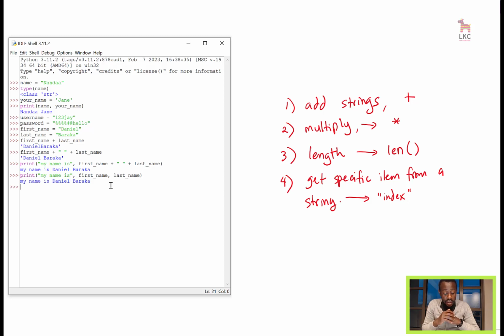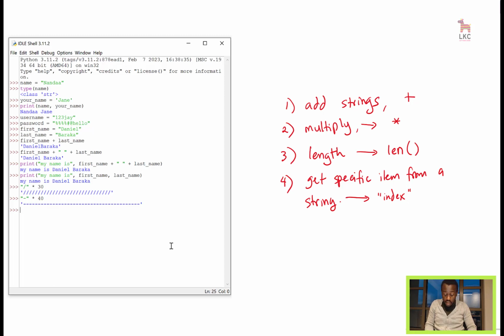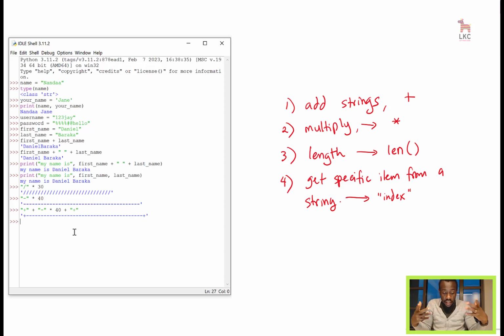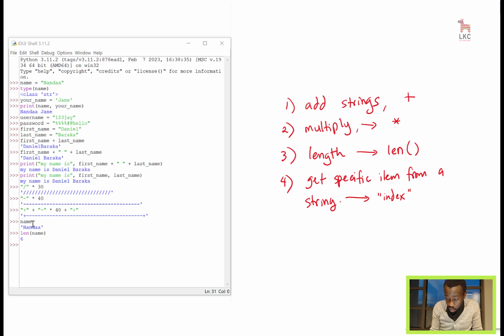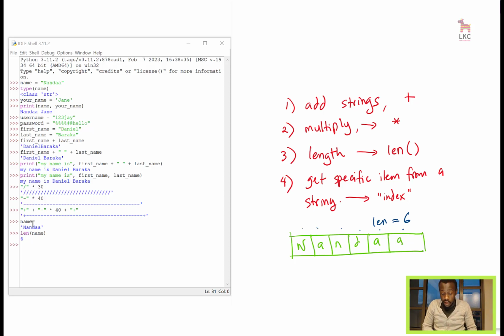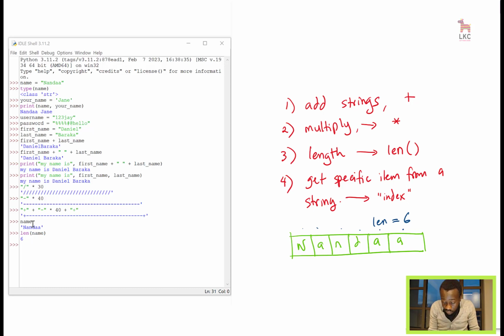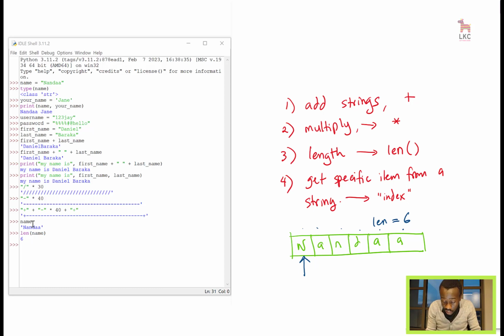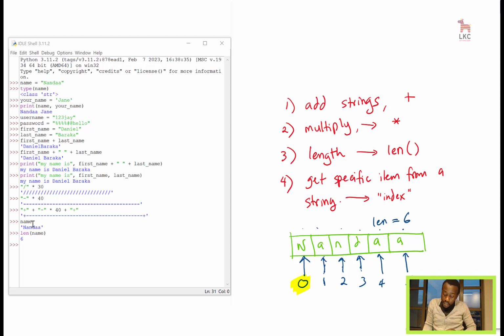02.07 - Strings Operations: multiplying, length and index